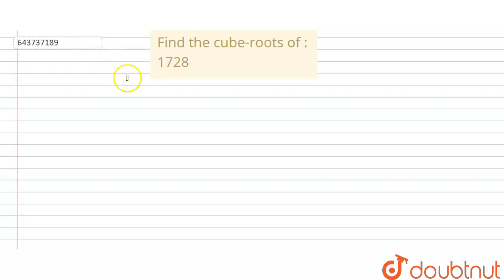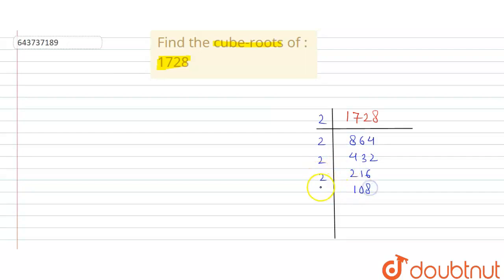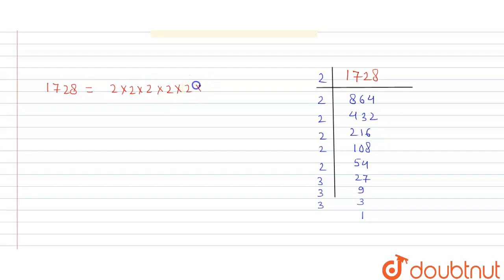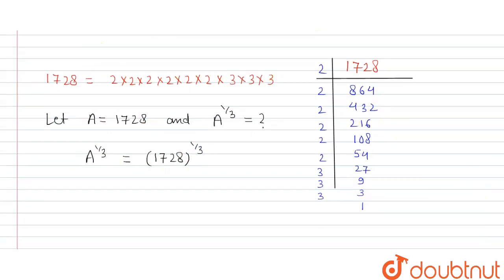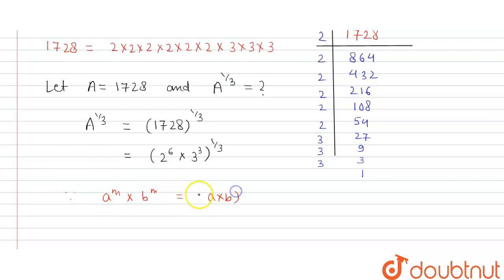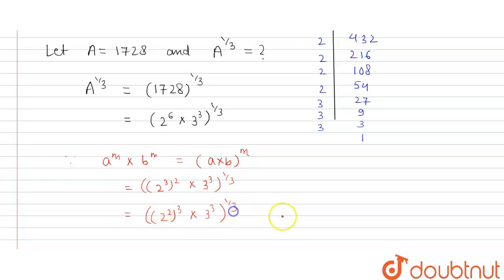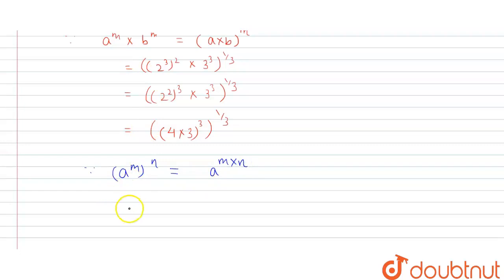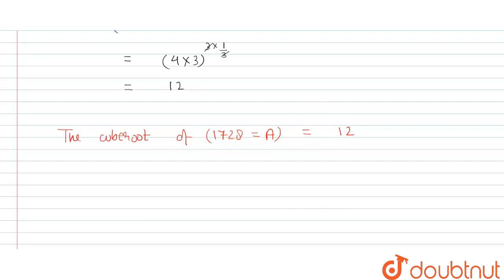Find the cube-roots of :1728 | 8 | CUBES AND CUBE - ROOTS | MATHS | ICSE | Doubtnut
Find the cube-roots of :1728
Class: 8
Subject: MATHS
Chapter: CUBES AND CUBE - ROOTS
Board:ICSE

👉 Have Any Query? Ask Us.